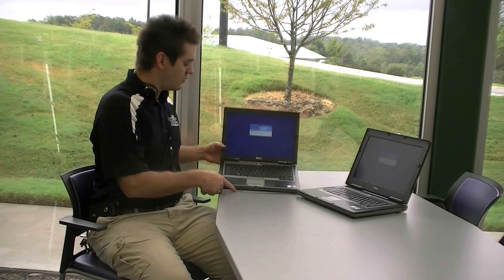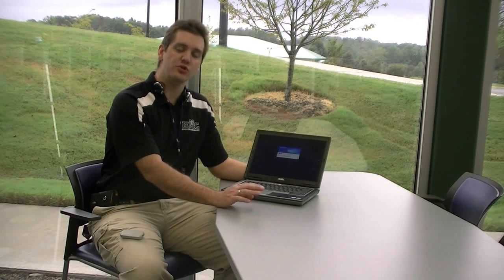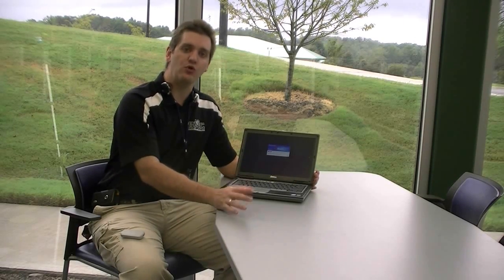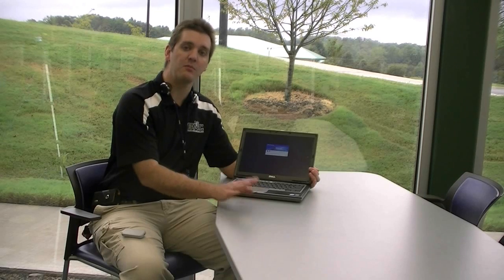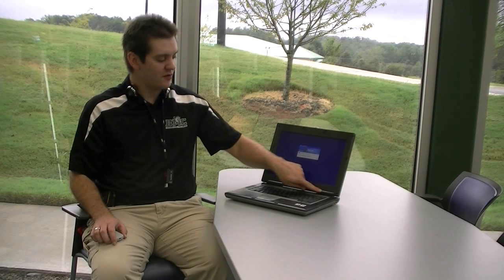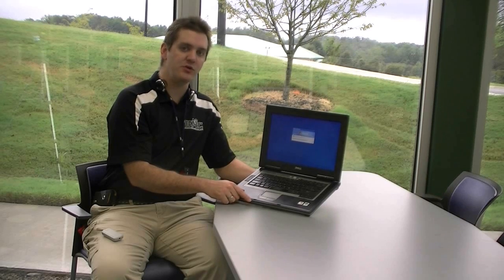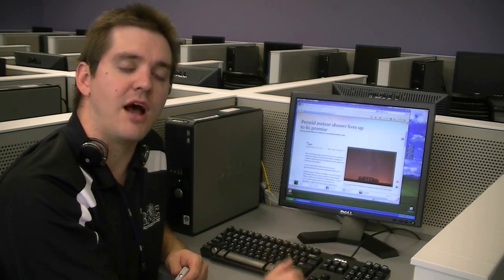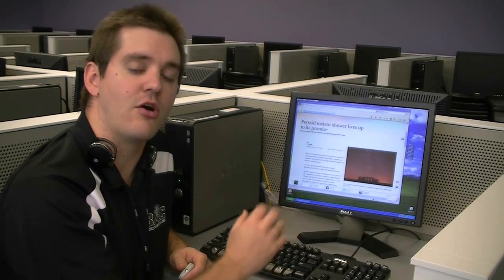Computer Procedures and Digital Organization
Geoff gives tips for using the computers at BMC, as well as some tricks for digital organization.